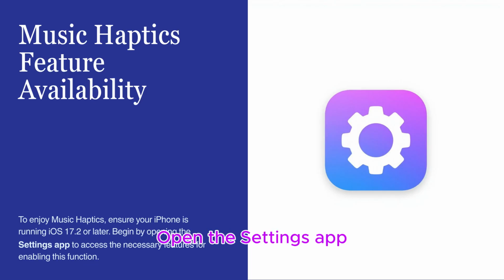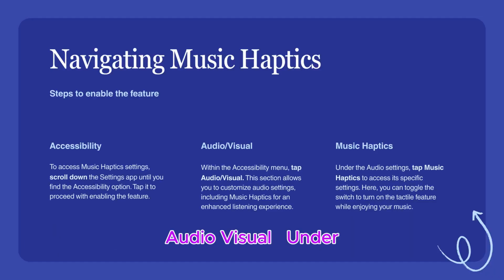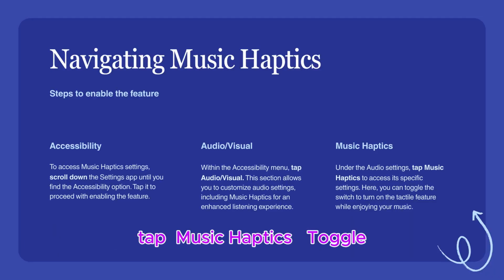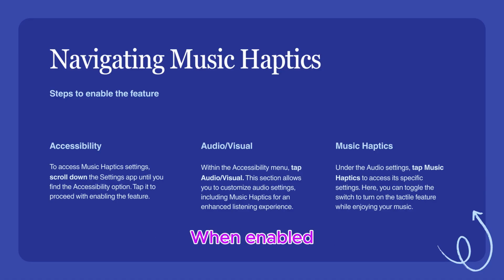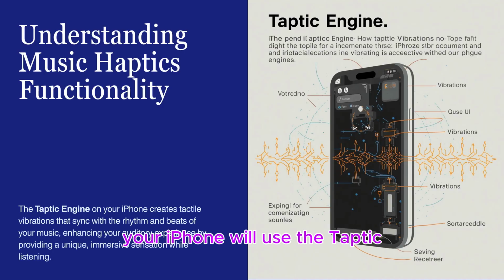How to Enable Music Haptics on iPhone?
Learn how to enable music haptics on iPhone with our complete step-by-step tutorial designed for music lovers. This guide walks you through exactly how to enable music haptics on iPhone to feel the rhythm through vibration while listening to your favorite songs. We demonstrate the precise method of accessing Settings, selecting Accessibility, then Sound & Haptics, and toggling on Music Haptics to sync vibrations with audio. Discover how this feature works with Apple Music, supported apps, and connected headphones for an immersive sensory experience. We cover compatibility requirements, including iOS updates and device support, ensuring you successfully enable music haptics on iPhone without issues. Whether using AirPods or built-in speakers, this tutorial makes setup simple and intuitive.